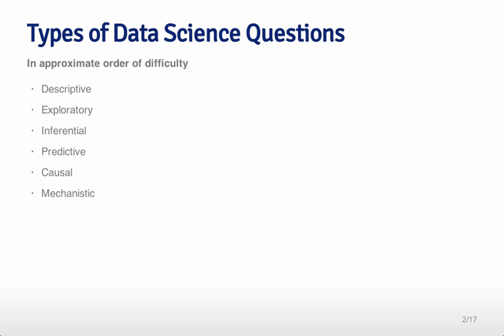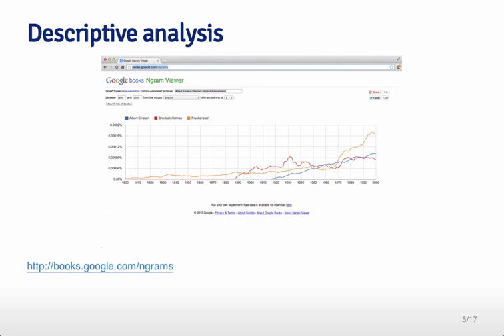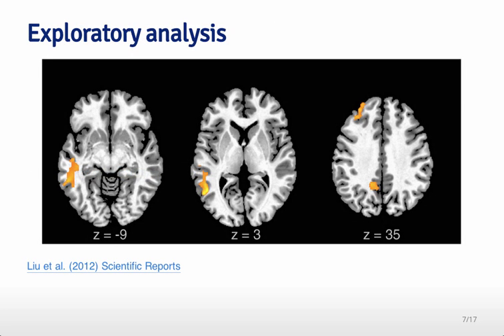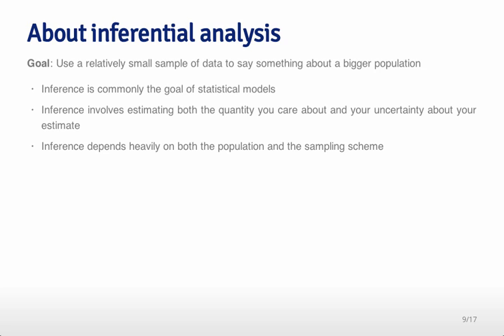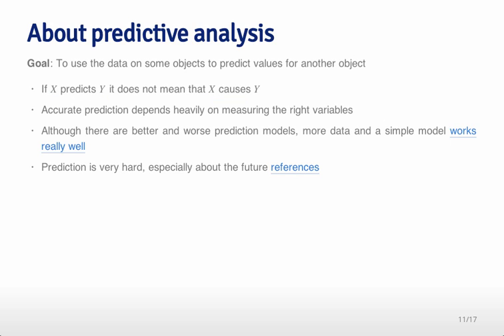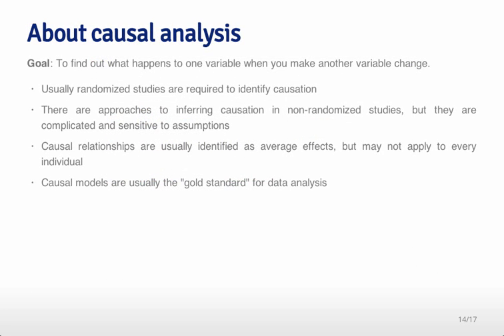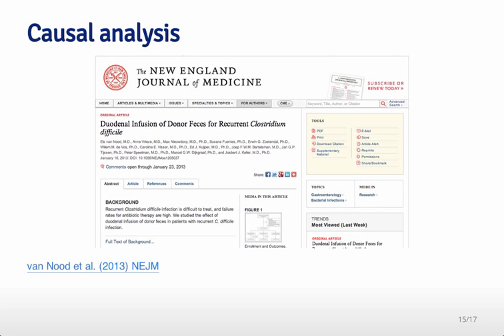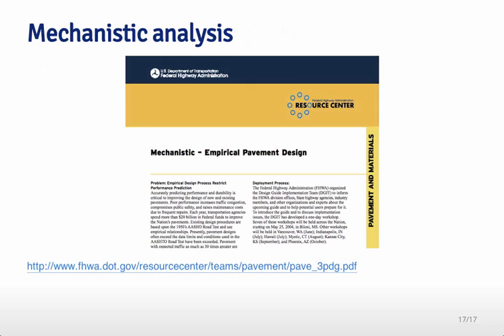Types Of Questions